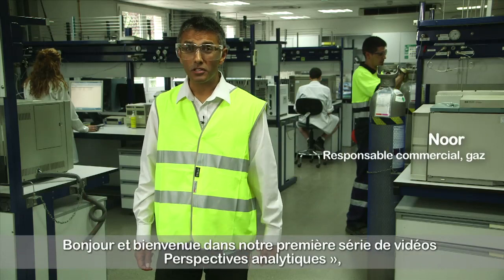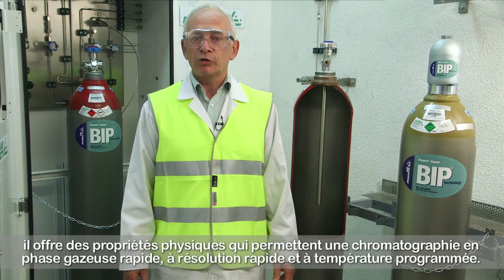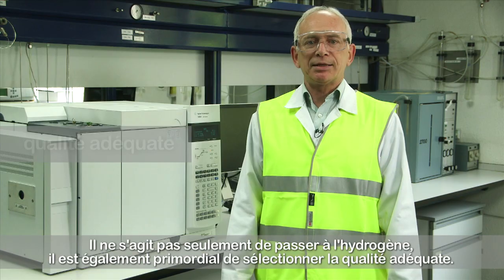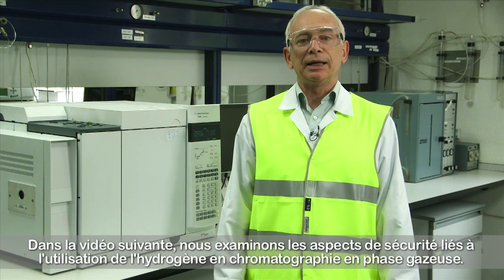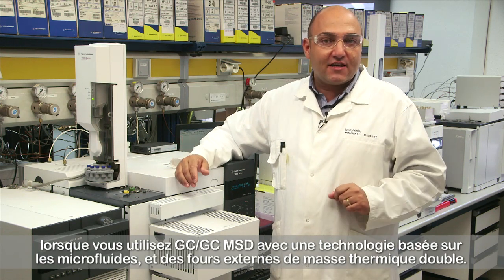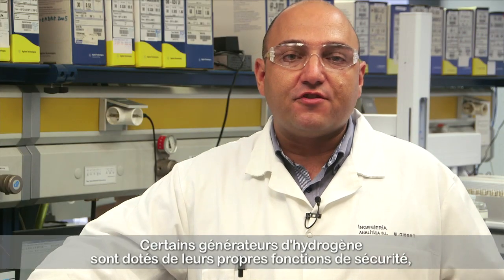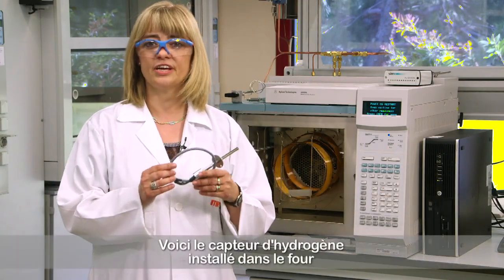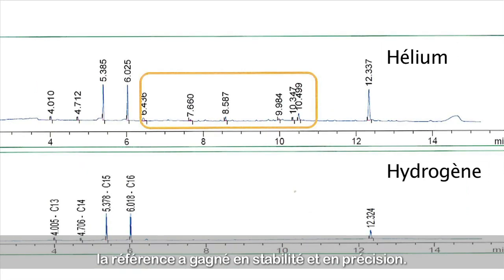Nouveautés dans la chromatographie en phase gazeuse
Vidéo expliquant les options et les avantages de différents gaz utilisés comme gaz porteur en chromatographie en phase gazeuse - les tendances, les qualités et les éléments à prendre en considération en cas de passage de l'hélium à l'hydrogène.